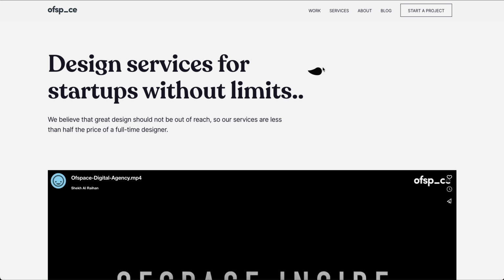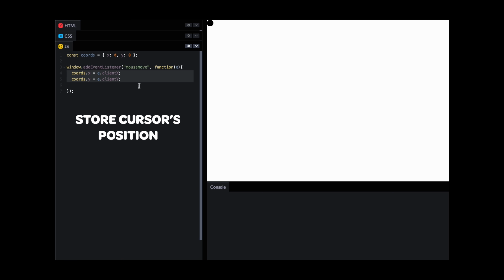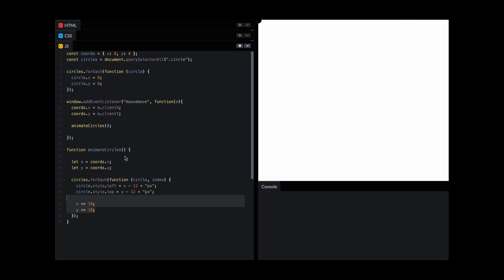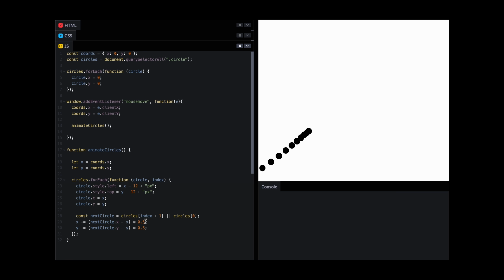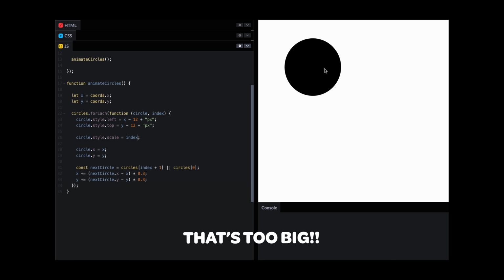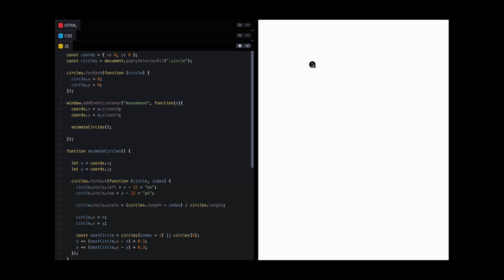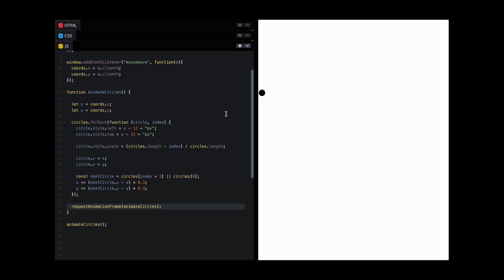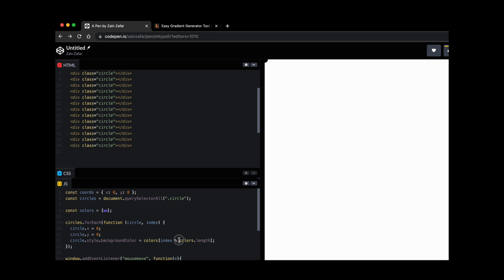Satisfying Black Fire Cursor Trail Animation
Learn how to create a cursor trail animations that follows the cursor based on the relative position of the mouse with HTML, CSS, JavaScript.

Extra 🔥: People were curious on how to get that inverted effect I didn't include it as part of making it short so here's the version if you are interested in inverting colors